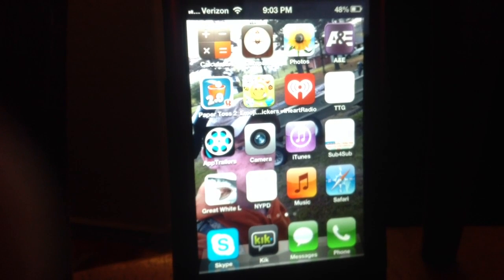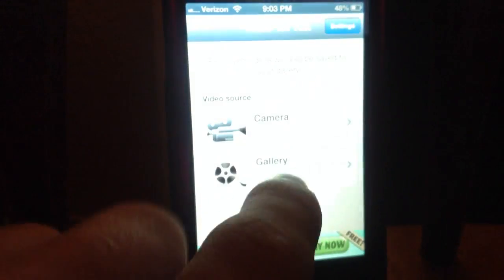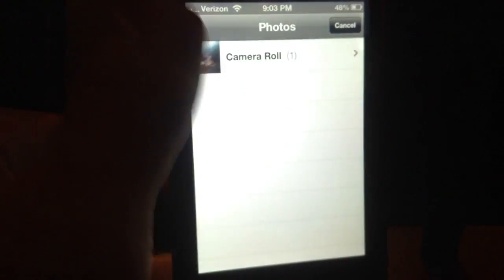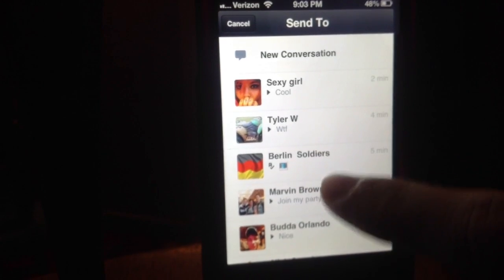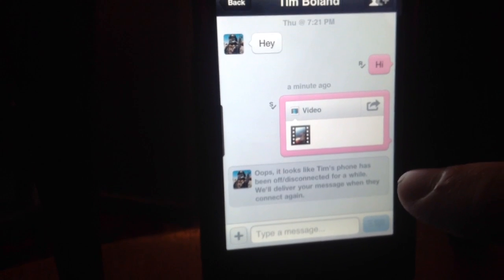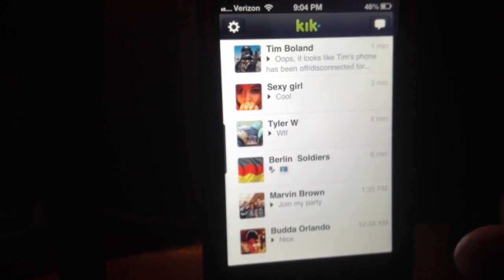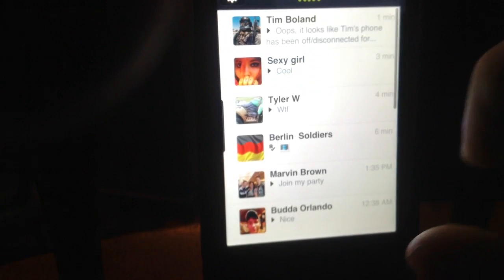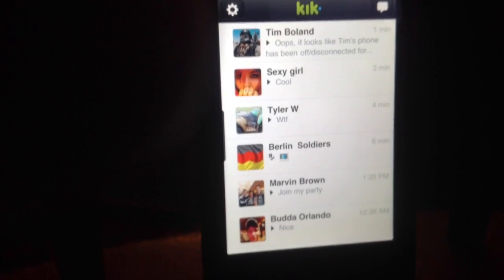How to send videos to Friends on kik Messenger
About kik.

We believe we're at the beginning of the smartphone era -- one of the most transformative changes of our generation, comparative to the rise of the first personal computer or the creation of the Internet. For the first time in history, we have a device that isn't just a tool. Your smartphone is actually part of you: always on, always connected, and always with you. We see it as an implant. It just hasn't been implanted yet.

We believe this will let us interact with the real world tomorrow, as easily as we interact with the virtual world today - and completely redefine how people connect with each other and their environment. Kik is at the helm of this once-in-a-lifetime paradigm shift. A smartphone messenger is just where we chose to.